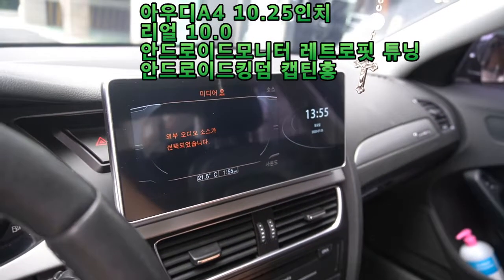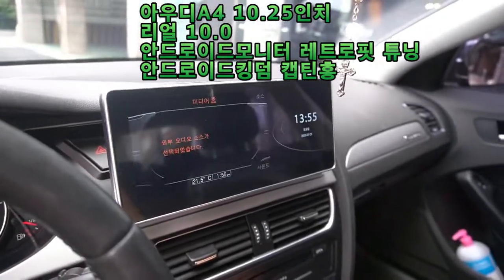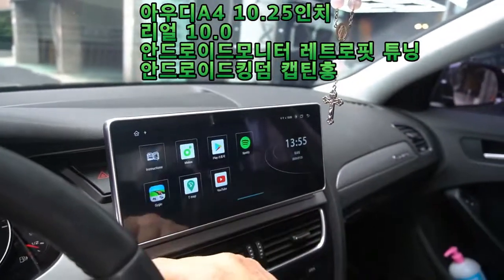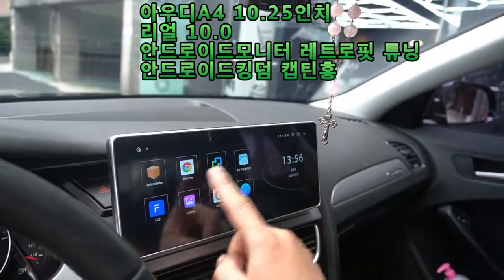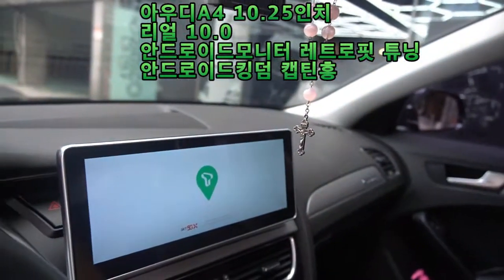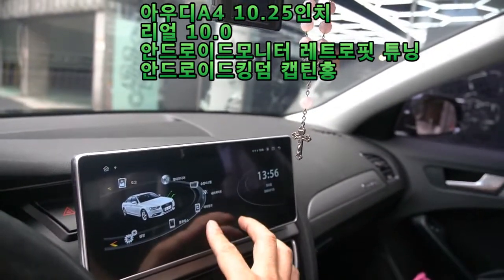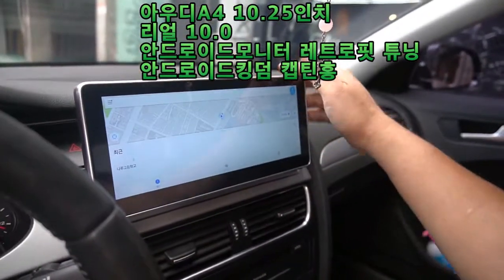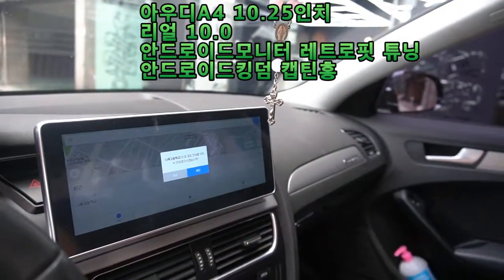[은평구핫플레이스 캡틴홍] 아우디A4 모니터 교체형 안드로이드내비게이션 리얼 10.0 제품 유심은 나노 사이즈 스마트폰 모바일용 연결 !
캡틴홍 CAPTAINHONG
은평구 핫플레이스
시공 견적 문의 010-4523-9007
서울 응암동 백련산로 136-1
(응암동 195-23)
안드로이드킹덤 캡틴홍
자동차유리 & 썬루프
카카오톡-cpthong

자동차 전장 (자동차 전기/전자회로) 썬루프

튜닝 레트로핏
리페어 서비스
CAR아티스트 캡틴홍
​내비게이션매립 수입차 오디오수리
 블랙박스 보조배터리
리어모니터 스마트폰미러링
안드로이드오토 애플카플레이
 안드로이드모니터 안드로이드올인원
버티칼 안드로이드모니터
블루투스 디지털앰프 스피커교체 ​
특허받은 사운드 레이어드사운드
카오디오 튜닝
브이쿨 썬가드 자동차 썬팅 틴팅
자동차 유리교체
썬루프 소음 고장 수리
자동차 누수 방수 시공
​사람이 하는일 예약된 차량을 진심을 담아 시공 합니다
 CAR아티스트 캡틴 홍